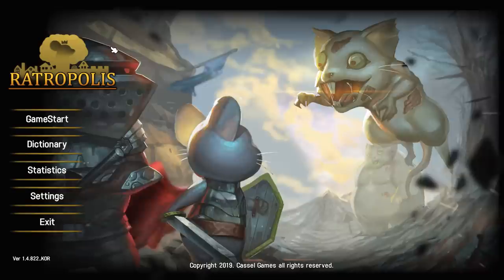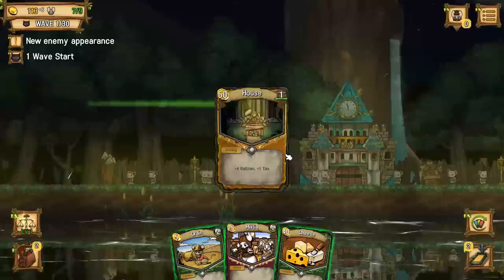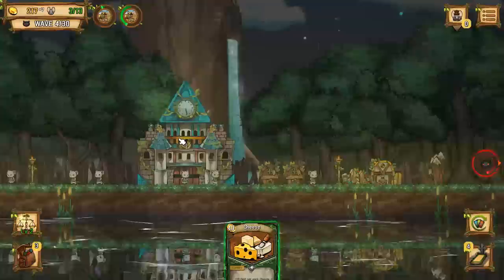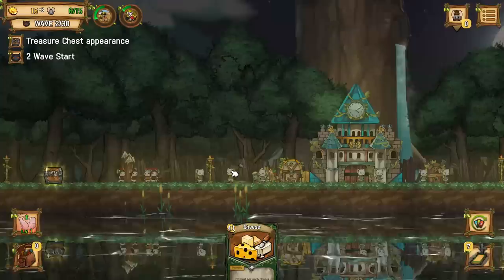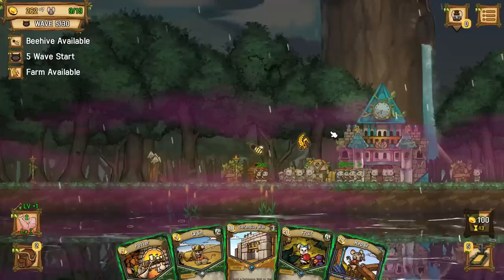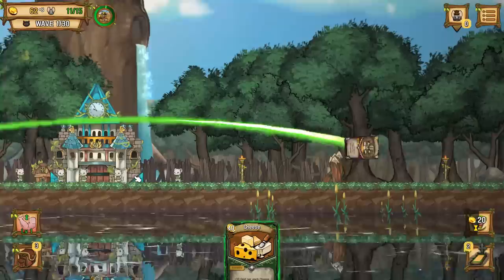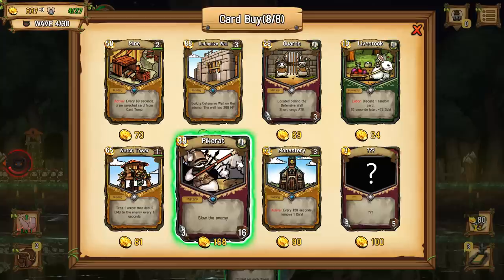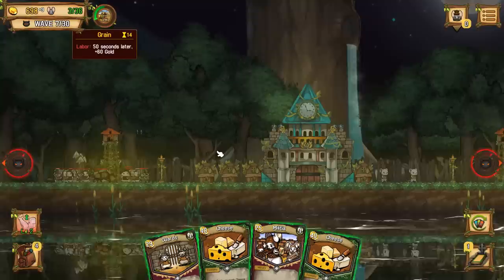Ratropolis - Rat City Building Zombie Defense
Ratropolis Gameplay with Splat! Let's Play Ratropolis and check out a game where you'll build a city of rats, complete with knights, warriors, defenses and magical spells!